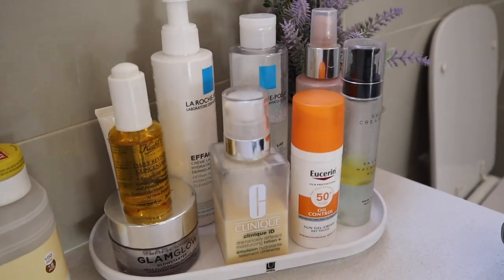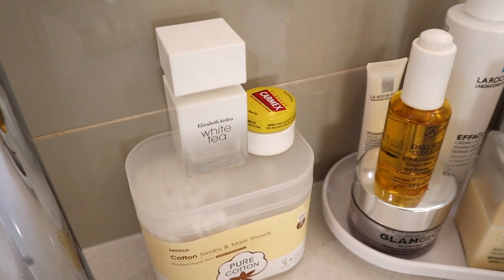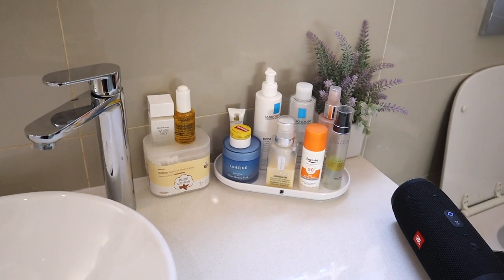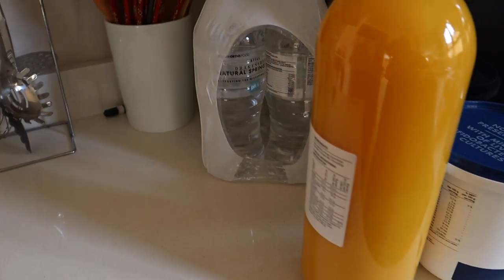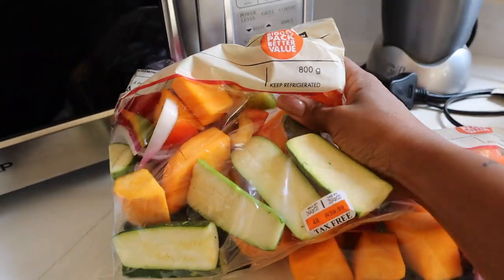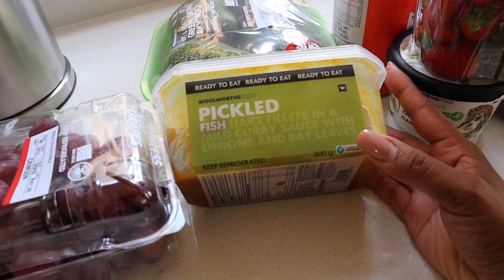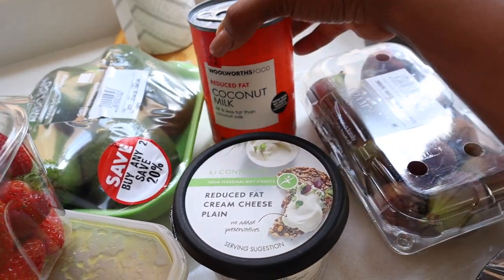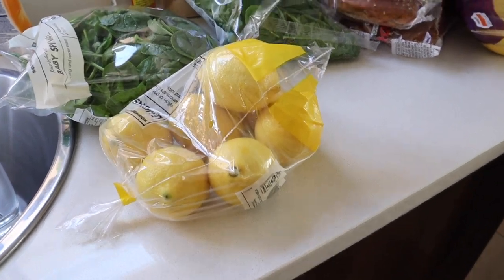HOME VLOG DIARIES| Workouts, GROCERY HAUL, NEW SKINCARE SETUP, GREY SMOOTHIE, GOURMET SANDWICH! LOL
1080P
HEY Y'all!

Got another vlog up for you guys!! Enjoy the video!

xoxo
JK

JK.

Hi!

K.